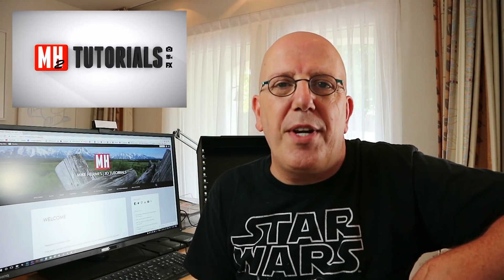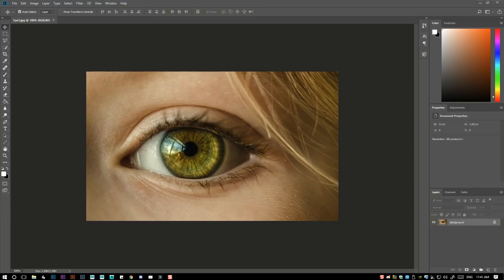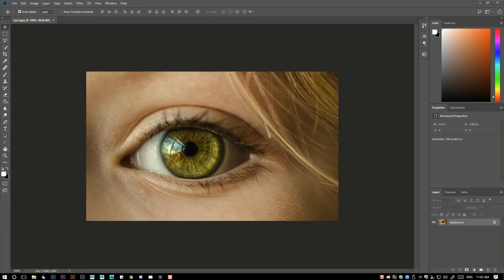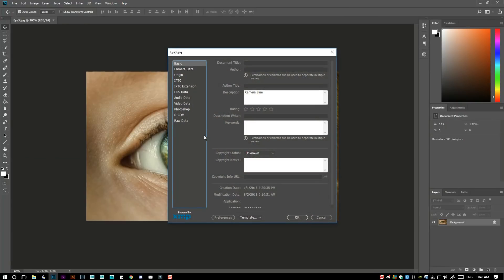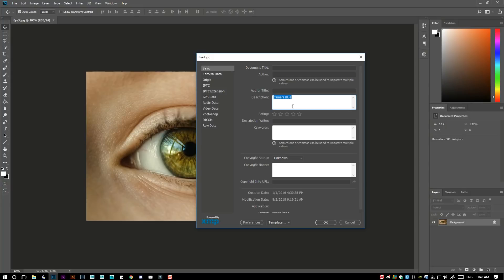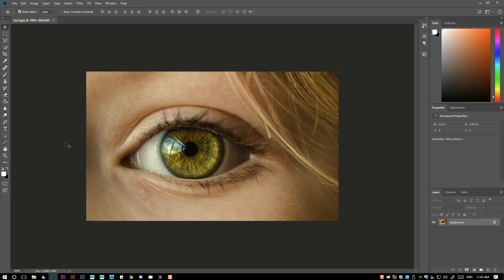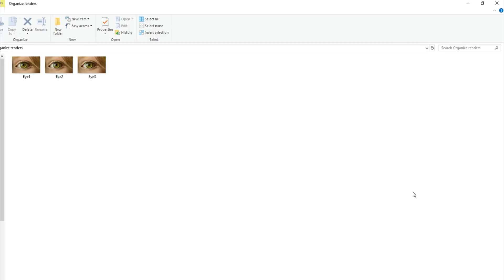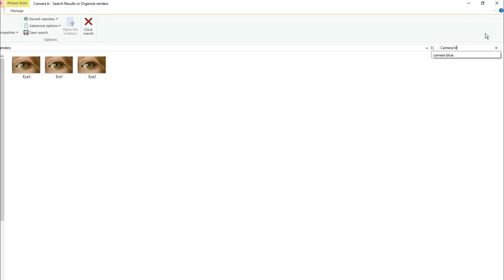Get control over your 3D Renders and improve your 3D workflow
In this short video I will show you an awesome trick to get more control over your 3D renders. It will help to speed up your workflow a LOT !

AMAZON GATEWAY

Link to MH Tutorials Amazon store :

MH Tutorials
The Netherlands

CAMERA GEAR

Jason Swisher
Jamie
Dylan Void

INTRO